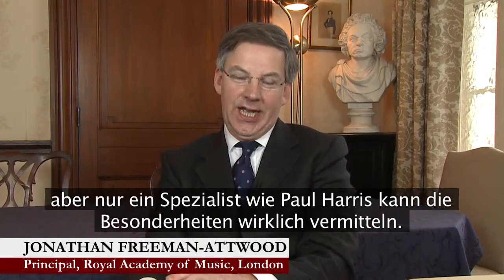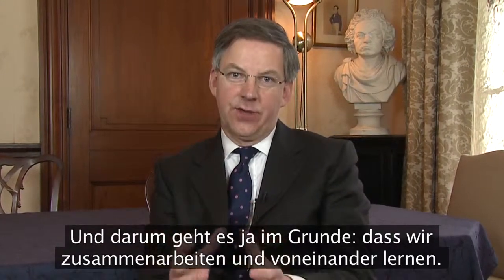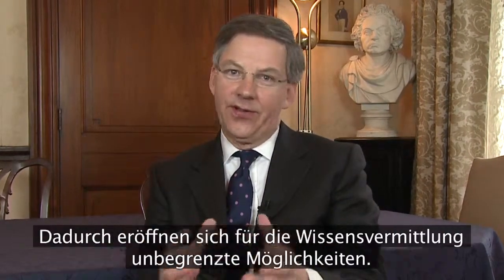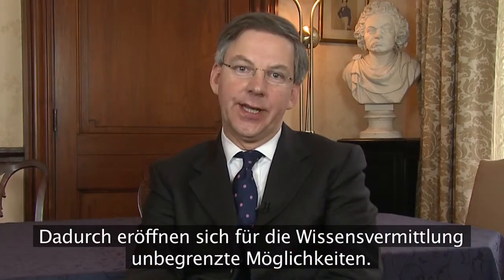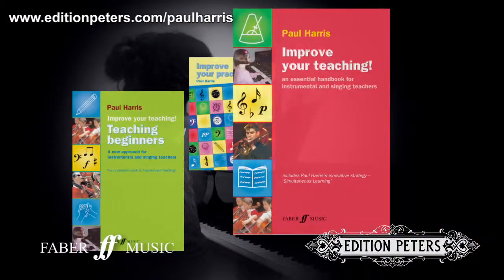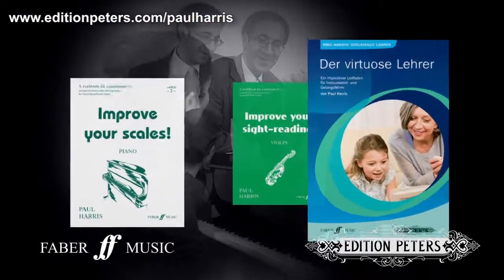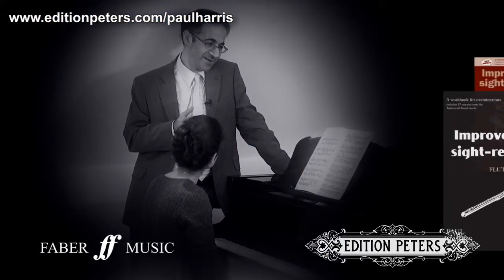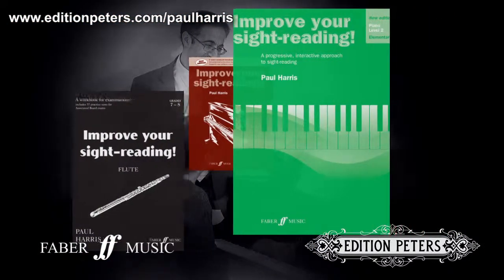Paul Harris - Simultanes Lernen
Paul Harris ist einer der zentralen Persönlichkeiten Großbritanniens im Bereich der Musikpädagogik. Er hat zahlreiche Bücher und praktische Ausgaben veröffentlicht und ist ein international gefragter Workshop- und Seminarleiter.

Sein bahnbrechendes Konzept des Simultanen Lernens bringt innovative pädagogische Ansätze in eine leicht zugängliche, erfrischende und praxisnahe Methodik, die bei Lehrern und Schülern eine absolut positive Lernatmosphäre und regelmäßige Erfolgserlebnisse beschert.